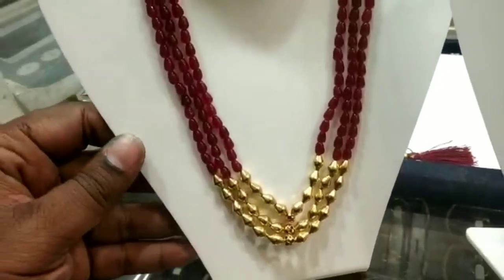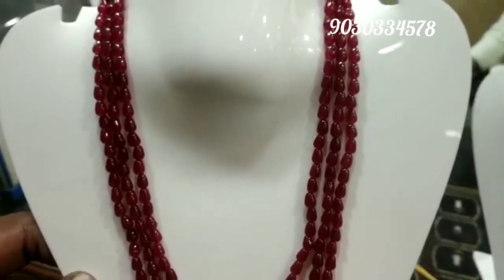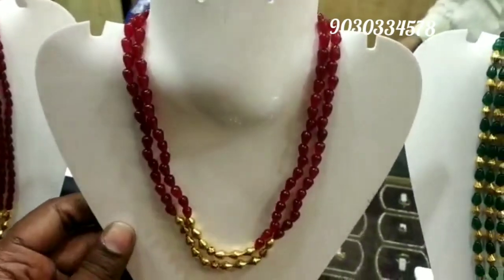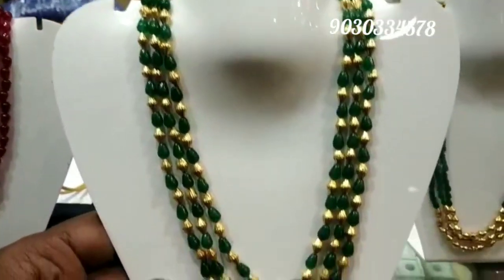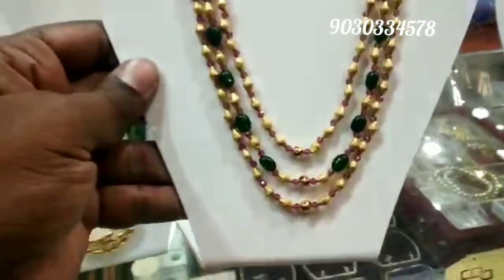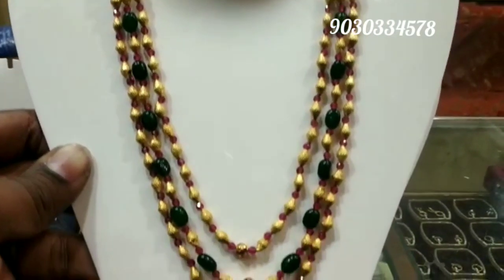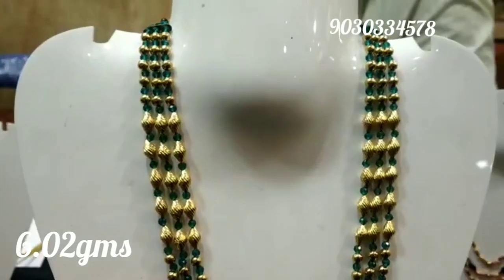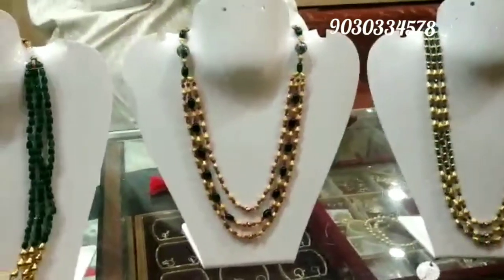22carat gold jewellery collection with weight &address for order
(jewellery advertisement &exploring )